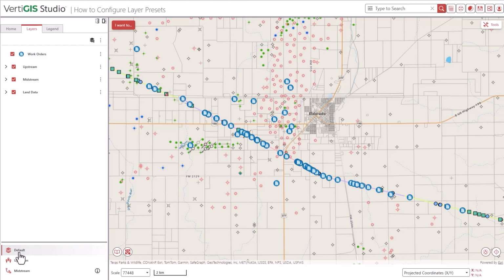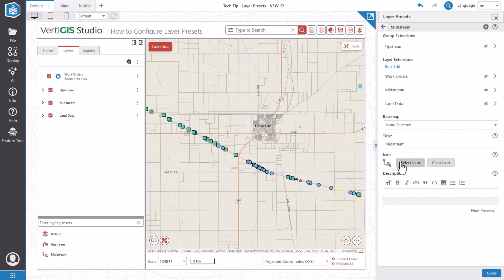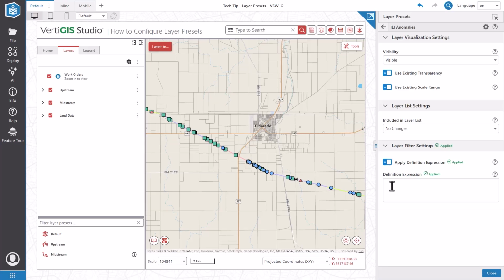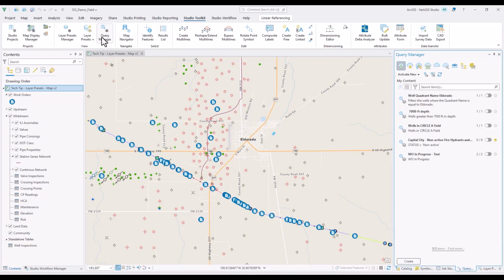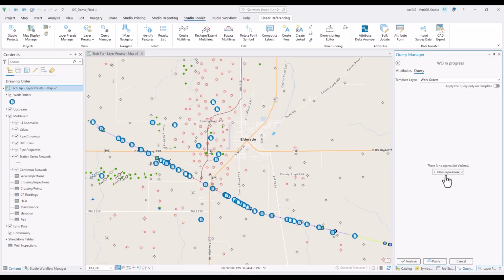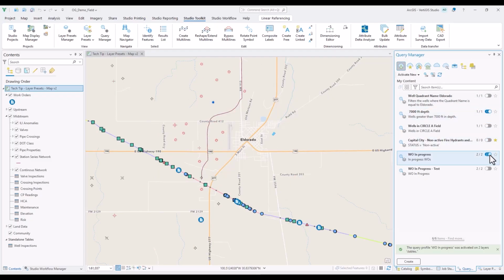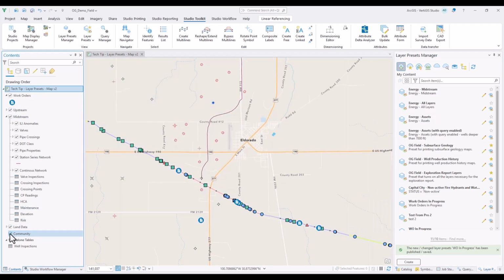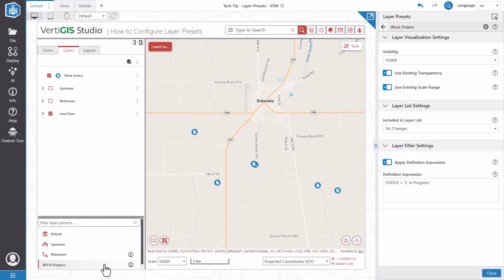How to Configure Layer Presets in VertiGIS Studio Web and Desktop for ArcGIS Pro